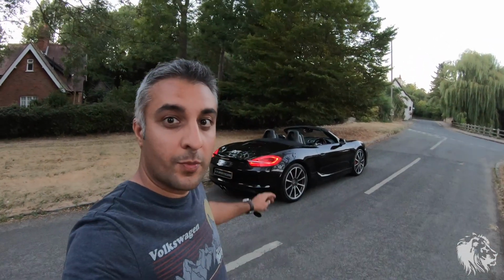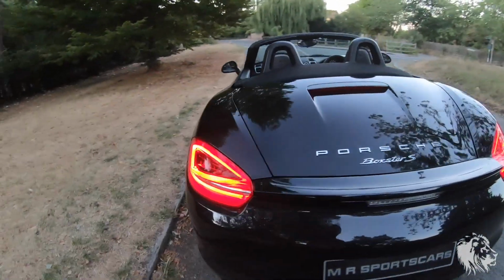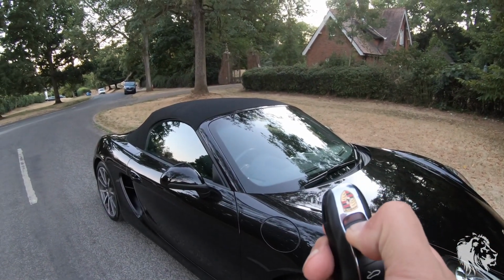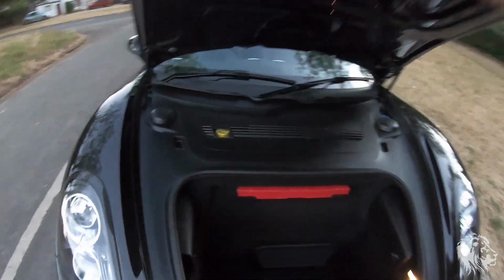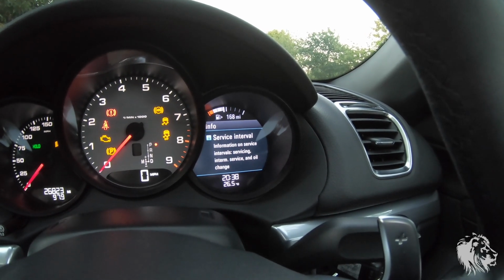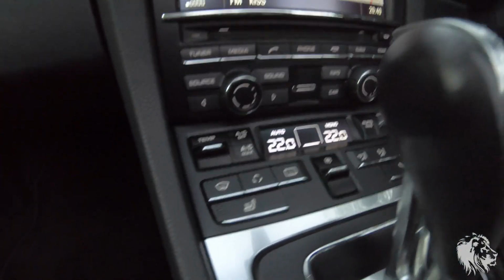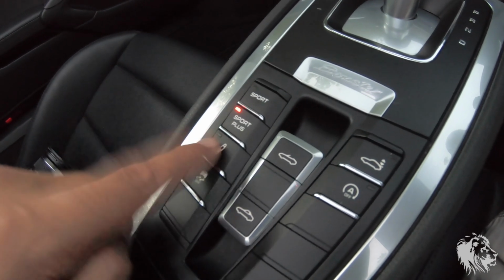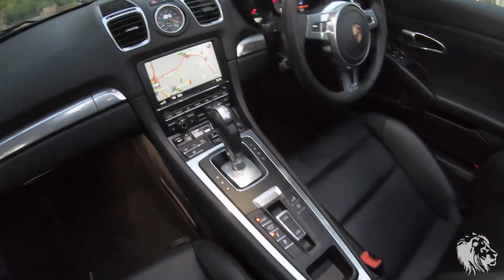Porsche Boxster S 981 3.4 PDK Triple Basalt Black PASM Sport Chrono Seats Plus For Sale Specialist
Very highly optioned with sought after Triple Black Porsche 981 Boxster S. This Boxster looks truly incredible, sounds sensational and drives like a brand new Porsche! Full Porsche service history from new and just serviced! Over £15k worth of factory options. 6 month warranty & roadside/home assistance. Unmarked Basalt Black Metallic paintwork with unmarked Full Black Leather Interior and Hardback Sports Seats Plus. The fully electric hood is Black and has a heated glass screen, it can be operated remotely using the keys and also at up to 30 mph. The suite of choice options includes Sport Chrono Package Plus with SPORT, SPORT PLUS and LAUNCH CONTROL modes that decrease the 0-60mph time to just 4.4 seconds, PASM Switchable Sports Suspension -10mm, PADM dynamic drivetrain mounts, Sport Design steering wheel with PDK shift paddles, PCM with Navigation and Mobile Phone Connectivity, Bluetooth® Music Streaming, CD/DVD Dolby 5.1 Playback, iPhone/Audio connectivity, Sound Package Plus A.S.K. 235 Watt 9-speaker System, Cruise Control, Bi-Xenon headlights with daylight running LEDs, Park Assist, Wind Deflector, Diamond Cut 20-inch Carrera Classic II Alloy Wheels with Porsche N-rated Pirelli P-Zero high performance tyres all round. It is also comes optioned with the incredible 7-speed PDK double clutch automatic gearbox.

Full comprehensive Official Porsche Centre OPC service history, the mileage is 26,830 miles and has three previous owners from new. This is a 2013 Model Year Boxster S, registered 18 September 2012. The last service was at OPC Porsche Centre Tonbridge in July 2022 at 26,592 miles. The next service is due in July 2024 or 19,800 miles, whichever comes sooner. The 981 Boxster S has had a full inspection and diagnostics, overrevs and engine hours check carried out by us, with excellent results, details are in the history file and available to view as a PDF on our website.

The 981 Boxster S comes fitted with the mid mounted 3.4 litre DFI flat six engine that produces 315bhp and propels the rear wheel drive sportscar to 60mph in under 4.4 seconds and on to a 172mph top speed. With this being a 981 Boxster S, it is cleaner and more efficient, translating in cheaper annual road tax, just £330 instead of £615, a significant saving to annual running costs. The 981 generation cars do not suffer all of the problems of later 718 cars, such as turbo/oil supply failures, or earlier 987 generation 1 cars, including IMS bearing failures, RMS leaks and Borescoring, all of these issues were eradicated by Porsche when they designed the all-new direct fuel injection DFI naturally aspirated 981 Boxster and Cayman engines.

The Boxster S comes with 2 original Porsche keys, all tools, leather manual pack, factory Tracker, Alarm and Immobiliser. The car is HPI clear, has 12 months MOT and comes complete with 6 months warranty and roadside/home assistance.

We are a Hertfordshire based Porsche Specialist. More details, downloadable PDF with diagnostics/history/specification, HD video and pictures available on our website M R Sportscars